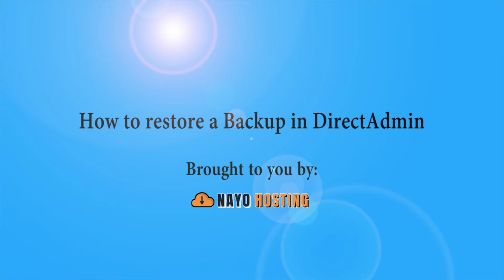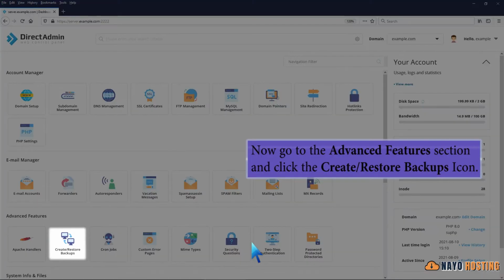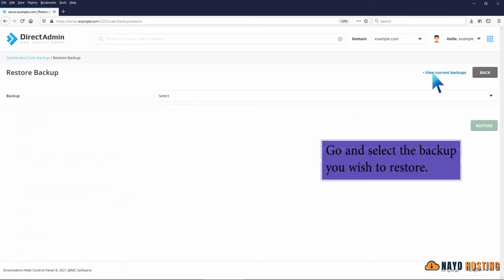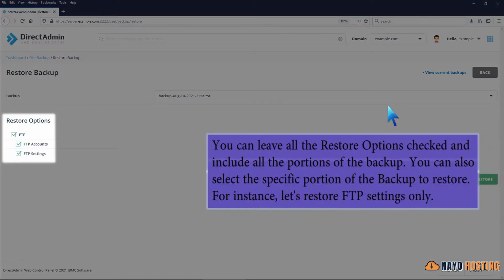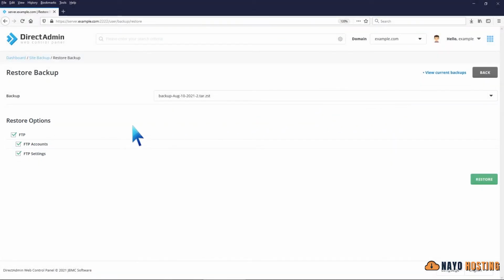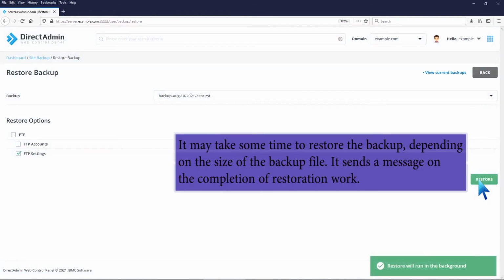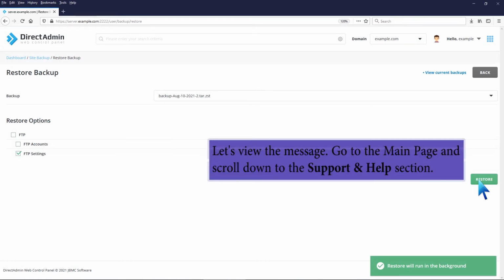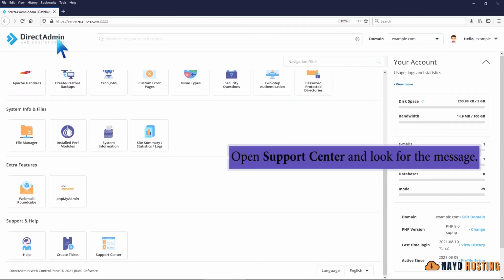How to restore a Backup in DirectAdmin Nayo Hosting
DirectAdmin is a user-friendly control panel that makes it easy to manage your website. In this video, Nayo Hosting demonstrates how to restore a backup in DirectAdmin.

If you ever need to restore a backup of your website, DirectAdmin makes it easy. Just follow these simple steps and you'll be up and running again in no time. Watch the video now to learn how.